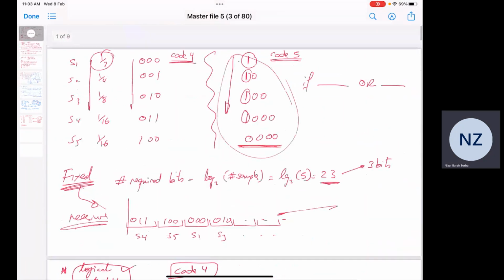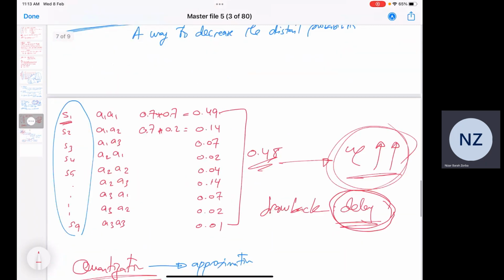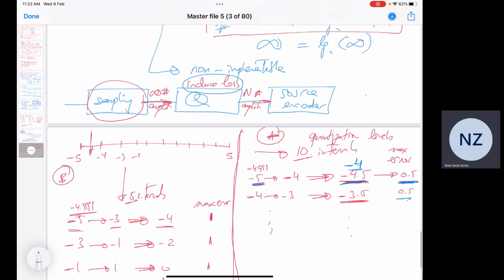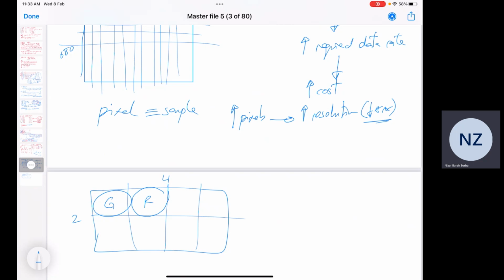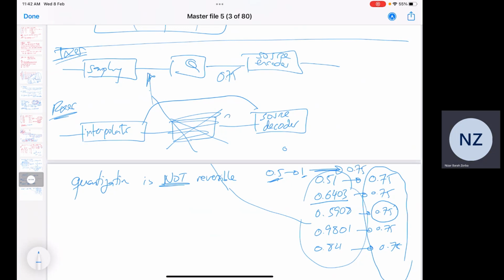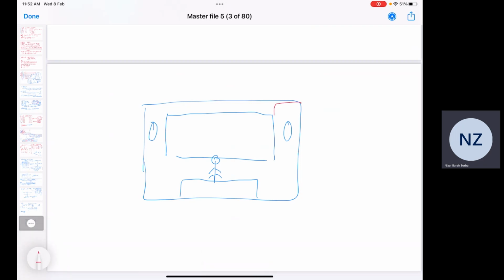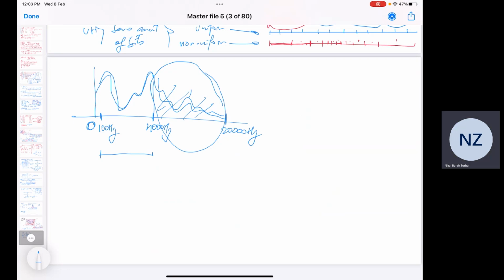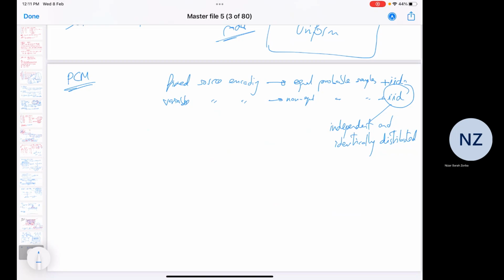Meeting in General 20230208 110240 Meeting Recording